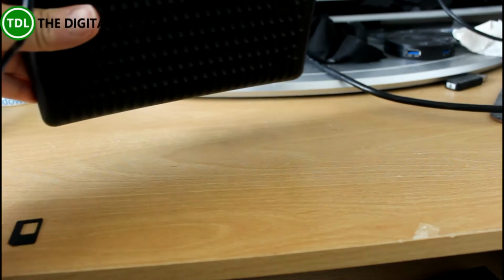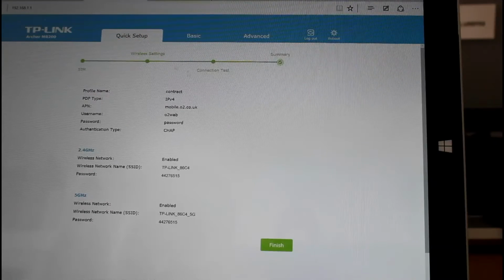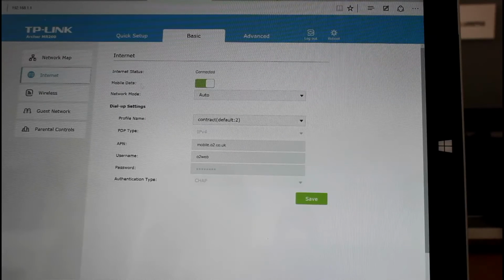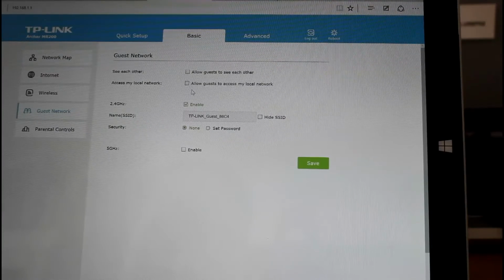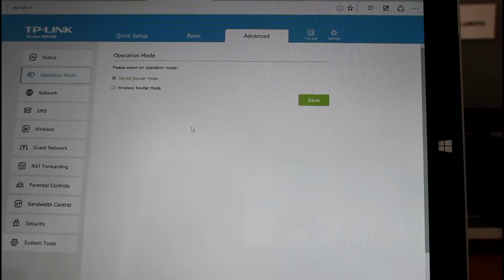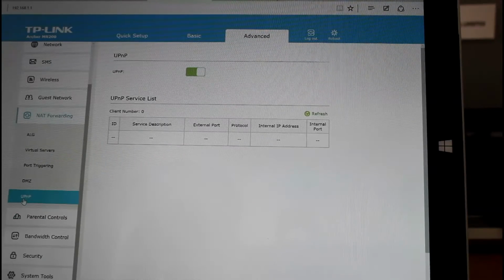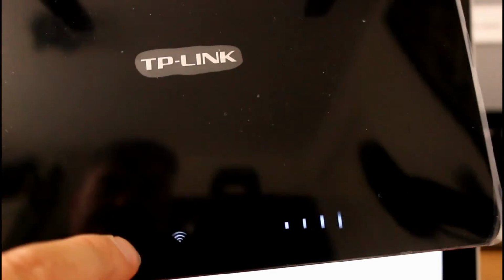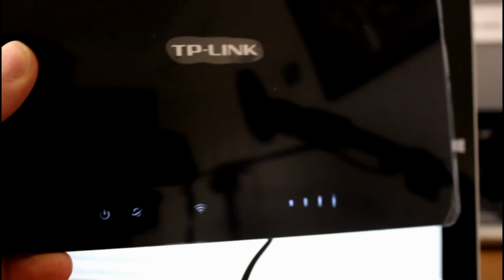TP-Link AC750 LTE Router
In this video I take a look at the TP-Link AC7500 LTE Router. With this router you put a SIM card into it and then you can share out the data to other devices over Wifi or via Ethernet with the 4 ports on the back. The router is really easy to get up and running, you just put your SIM card into the back of it (SIM card adapters are included) and then power up the device.

You can do things like Wi-Fi security, bandwidth control, parental controls and more. Take a look at this video as I setup the router and take a look at some of its features. The router costs around £139 on Amazon.